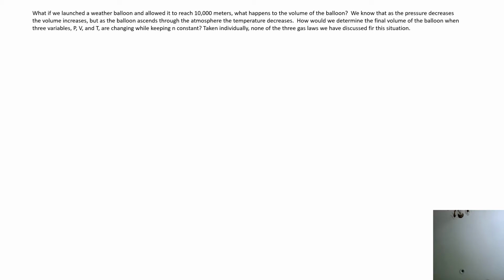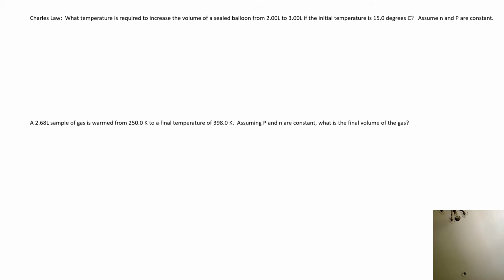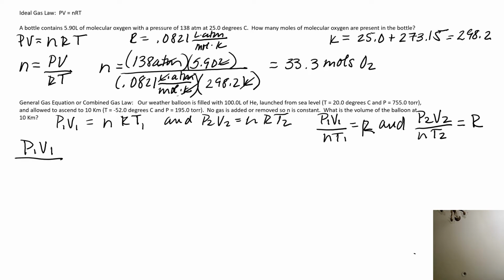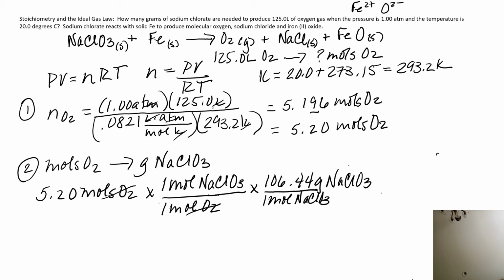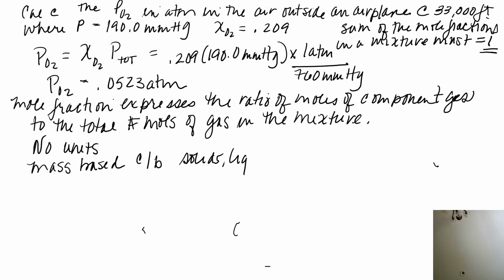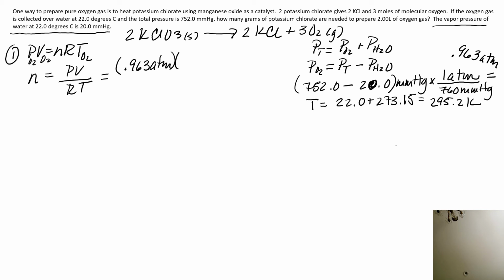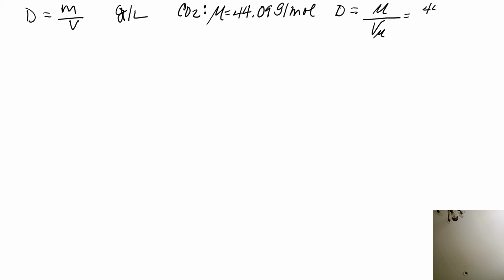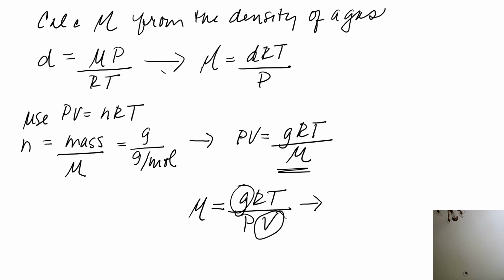Gas Law Problems^LLJ Dalton's law of PP^LLJ Collection of a gas over water Autosaved